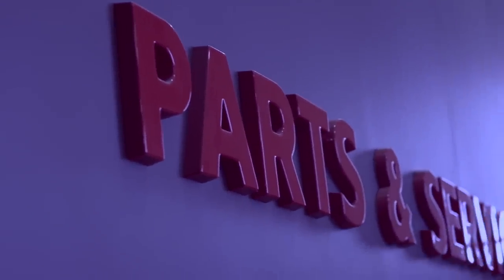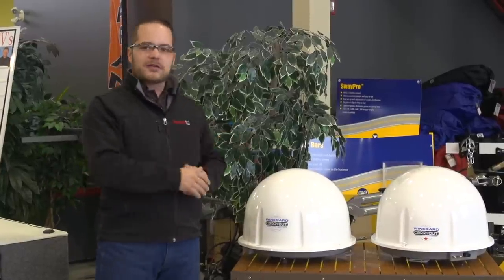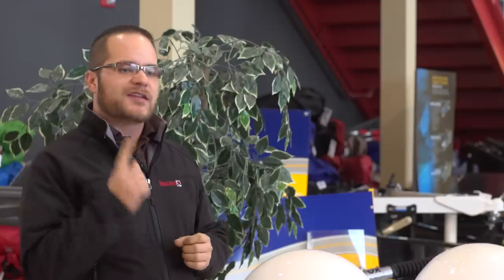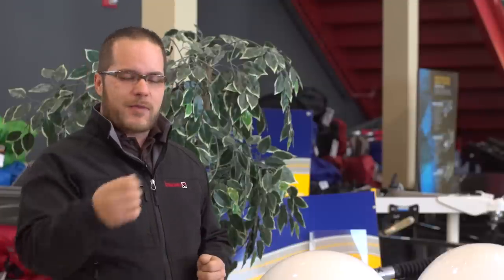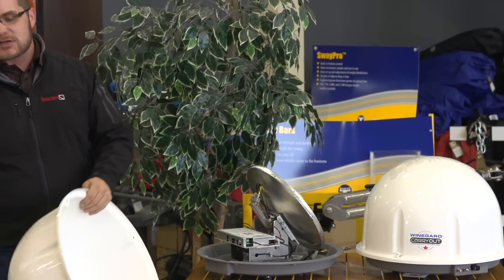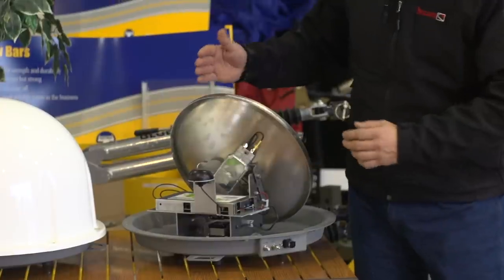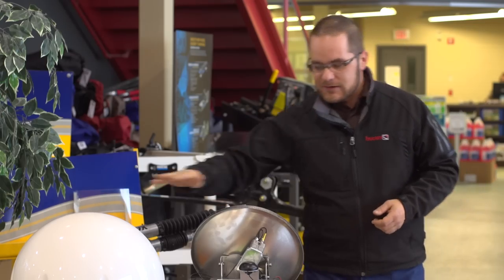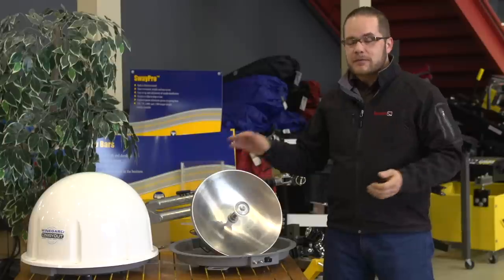About Portable Satellite Systems For Your RV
We all want a chance to catch the big game, a favourite sitcom or a great movie while camping, but sometimes where we've parked our RV doesn't allow the best satellite signal. That's where portable RV satellite systems from Winegard come in really handy.

In this video, Bucars RV Centre Parts Manager, JC MacLeod takes us on a walk through with two portable RV satellite systems.

Bucars RV Centre is Calgary's first RV dealership and now located in Balzac Alberta, just 10 short minutes north of Calgary and 5 minutes south of Airdrie. You'll find Bucars to be refreshingly different with a great selection of trailers, motorhomes and park models, courteous staff, highly trained service team and an ownership family that takes great pride in their dealership.